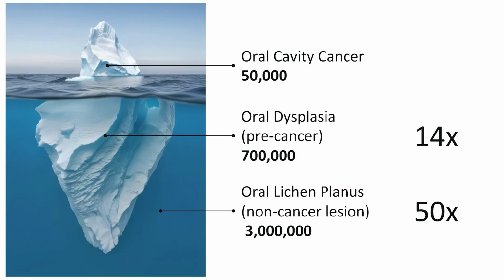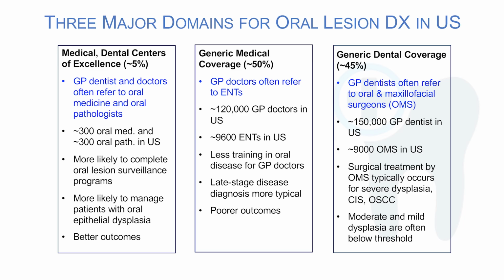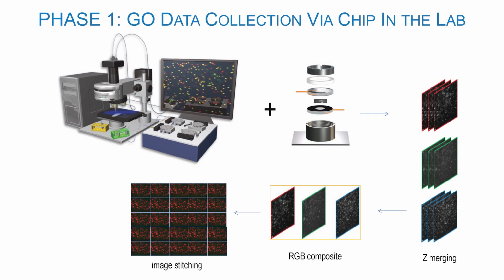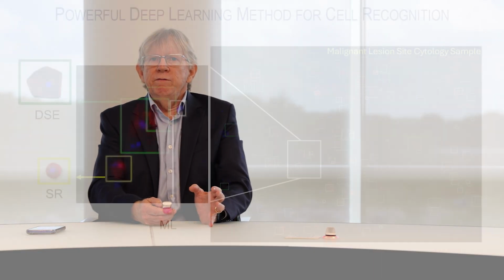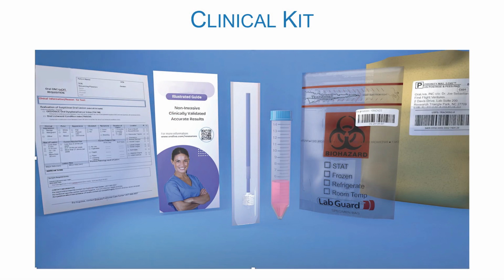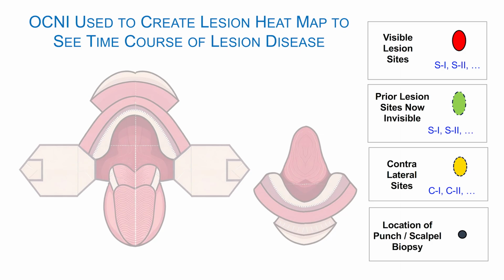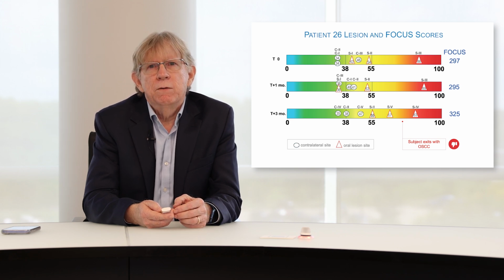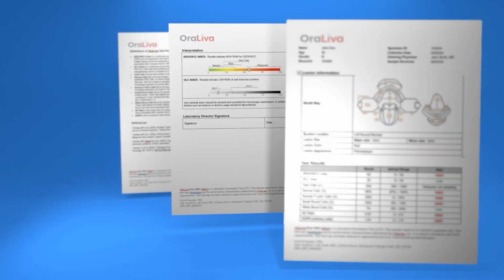Delta Dental of Michigan - CE Course 2025